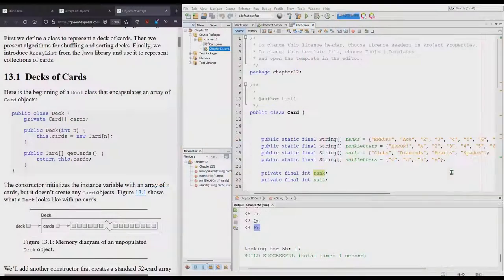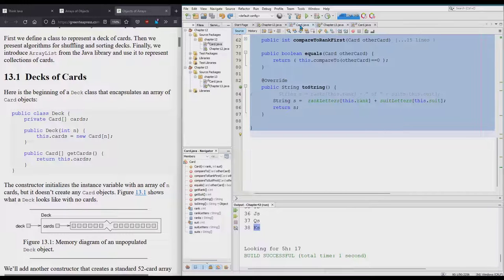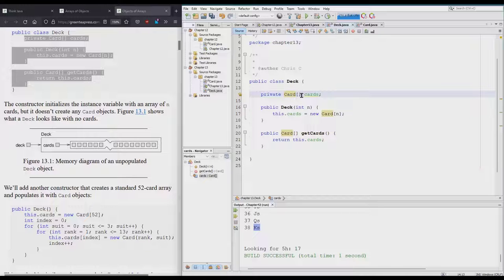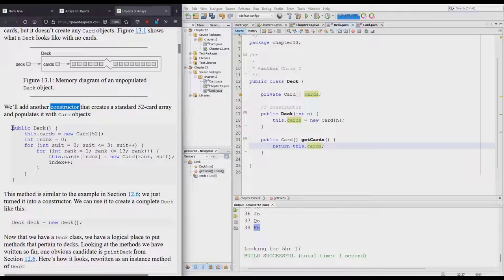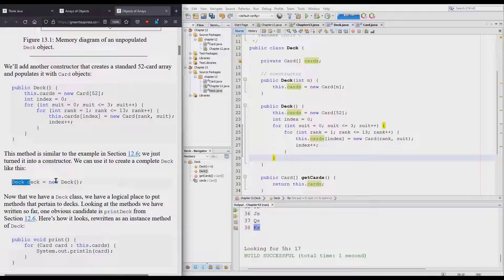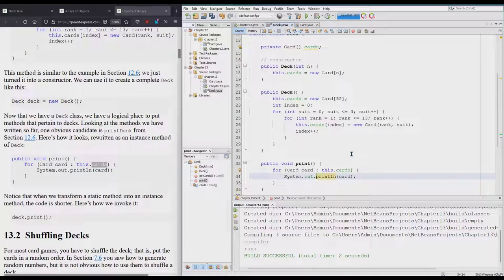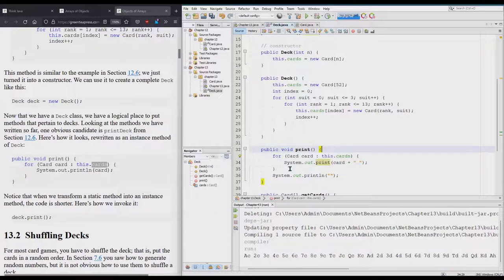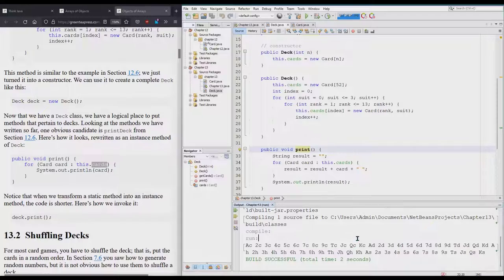CS161 13.1 Decks of Cards